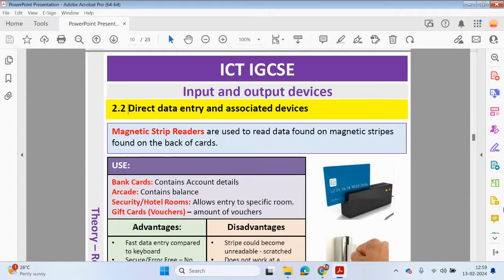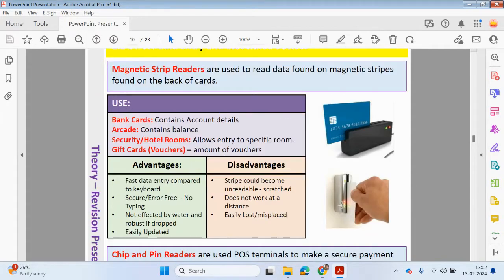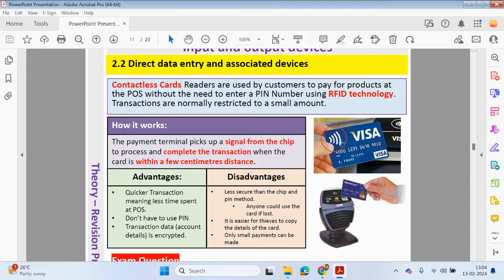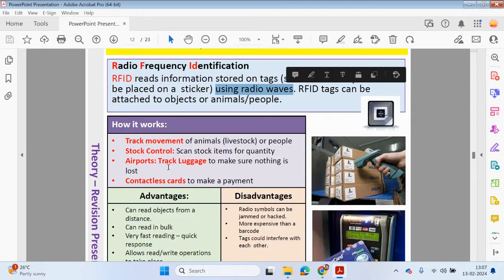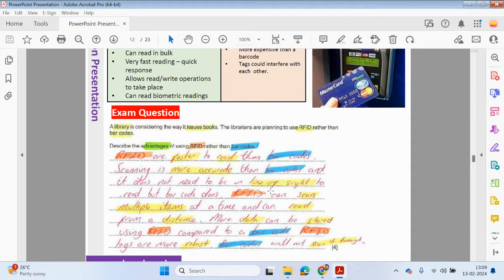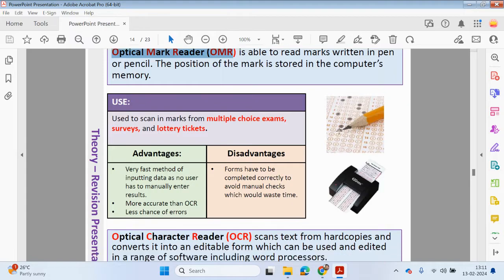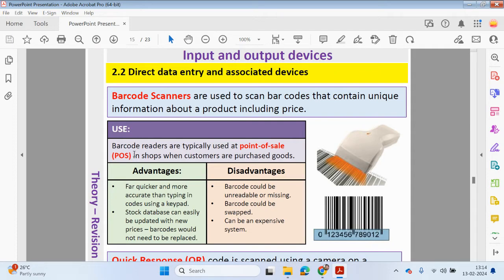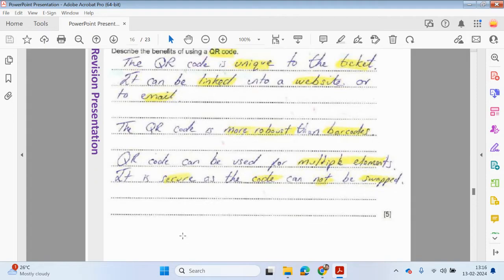ICT IGCSE Chapter 2 Input and output devices Part 2